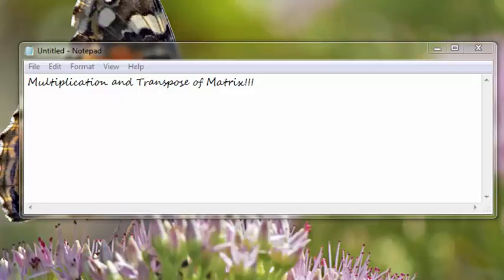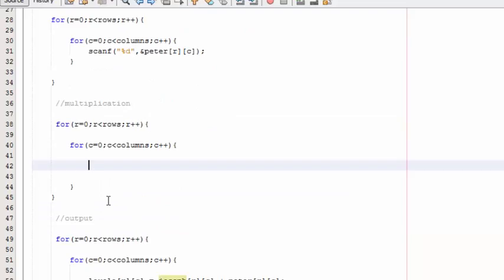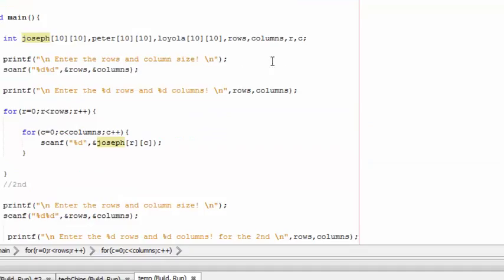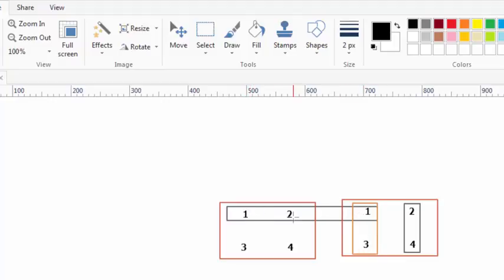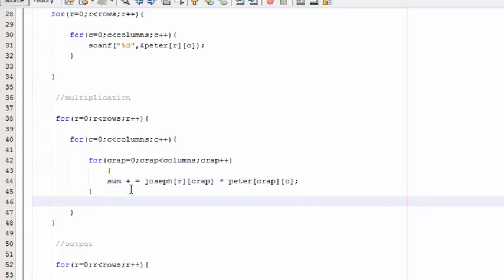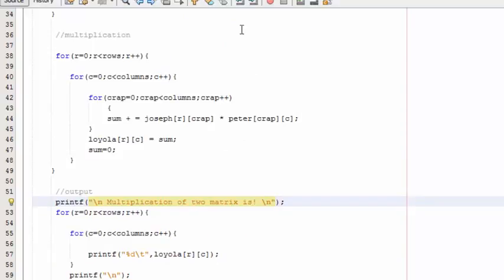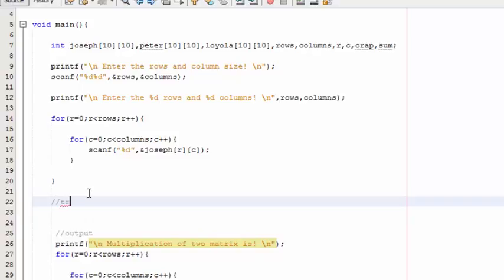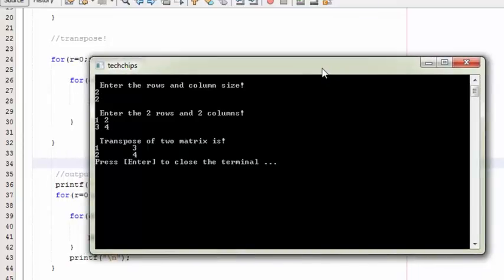Intermediate C Tutorial 18 Multiplying and transpose of two matrix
Multiply two matrix and transpose a matrix!!